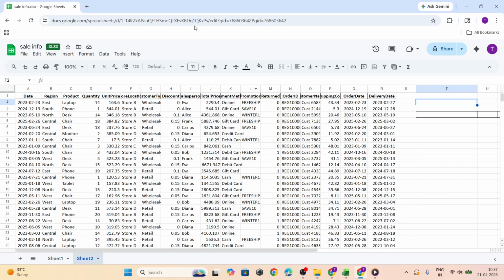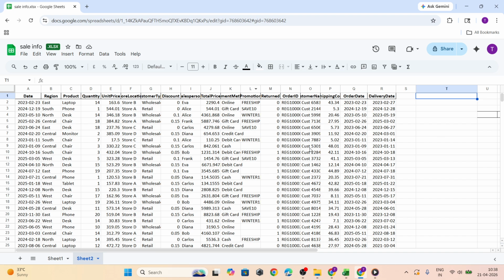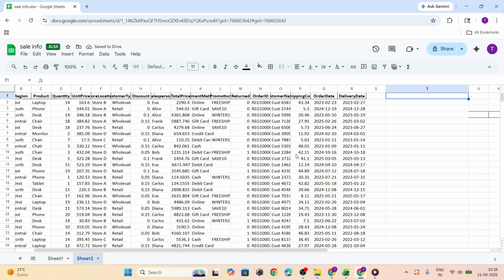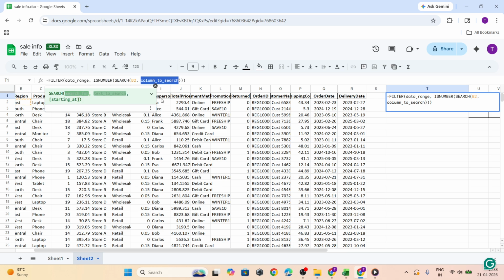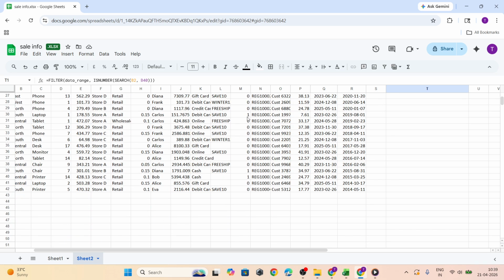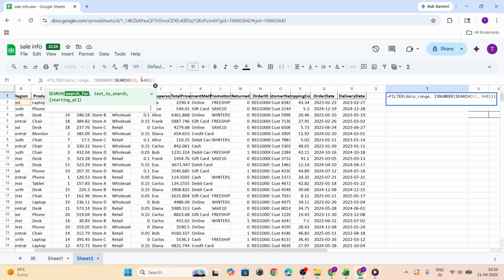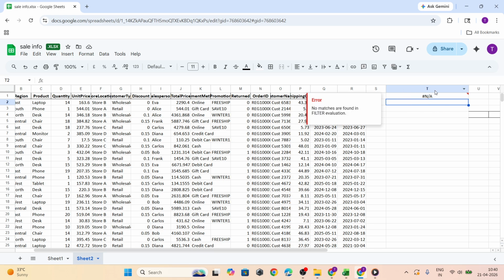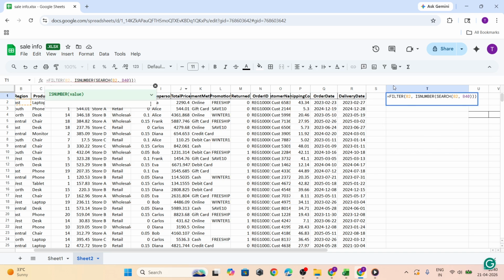How To Create A Search Bar In Google Sheets (Step By Step)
Learn how to create a search bar in Google Sheets using the FILTER function to quickly find and organize your data. This Google Sheets tutorial covers search bar formulas, data validation, and dynamic filtering for beginners and advanced users.